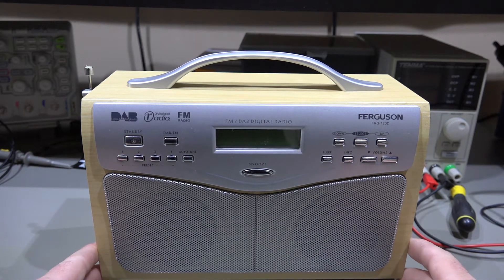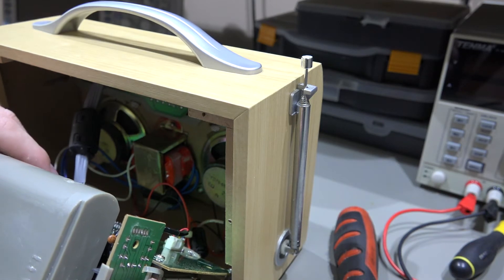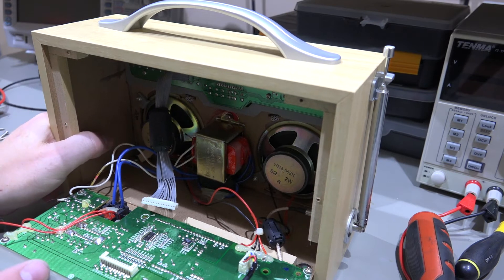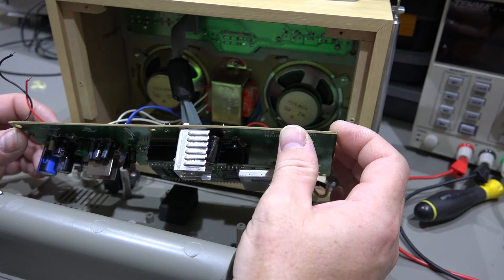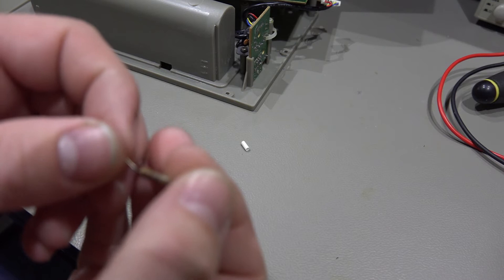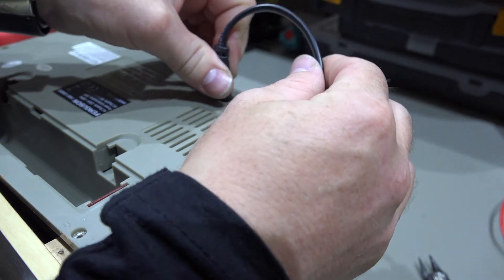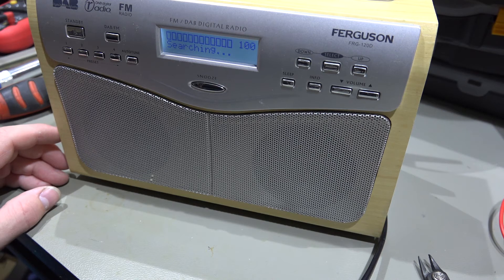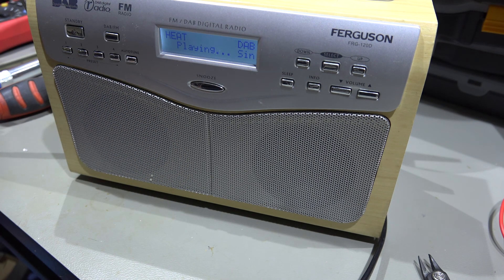Ferguson FRG-120D DAB Radio Repair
In this video I repair a faulty DAB radio by Ferguson that I bought on ebay for £11.50 posted.

Could it be a very simple problem? it seems so.